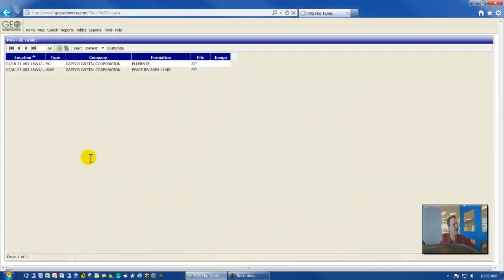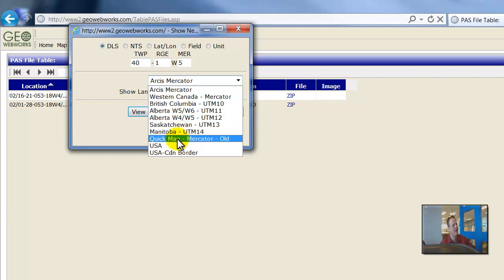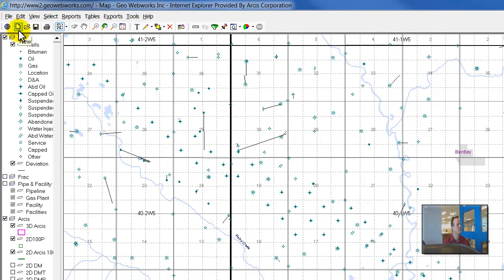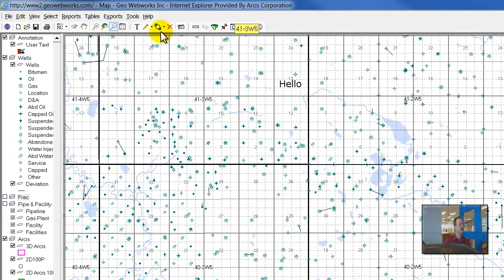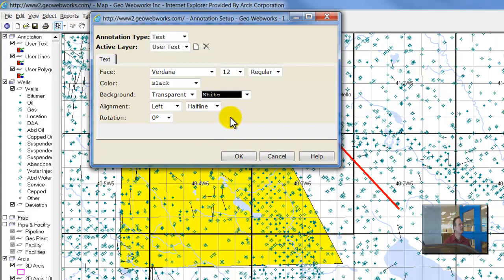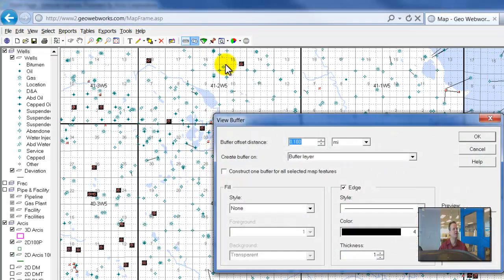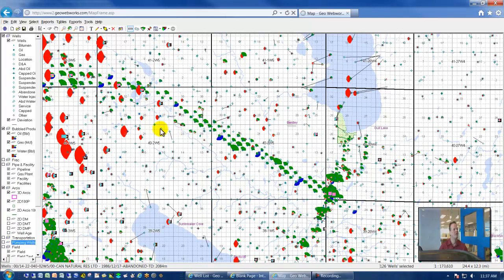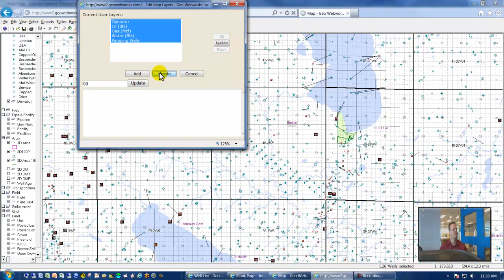GeoWebWorks - Mapping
This short video provides instruction on mapping using GeoWebWorks